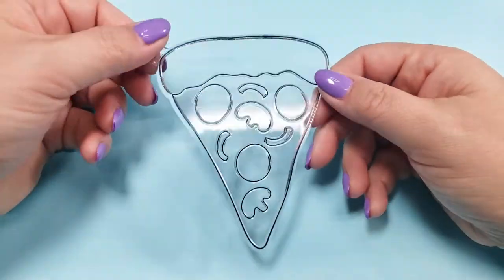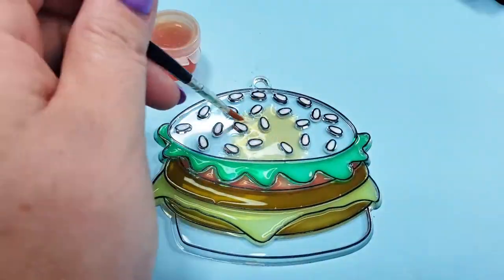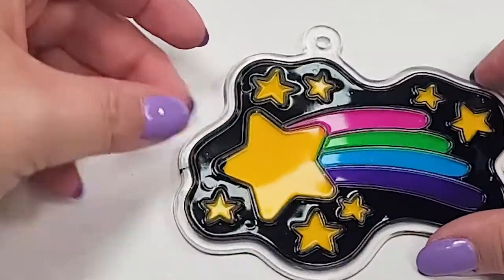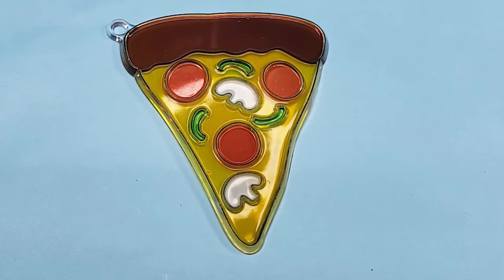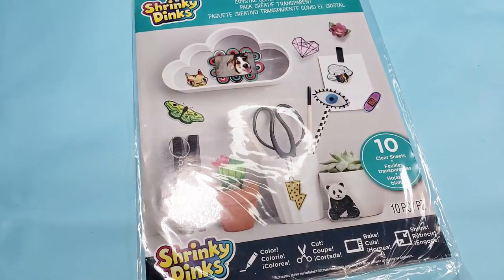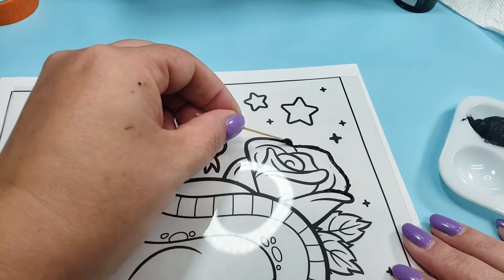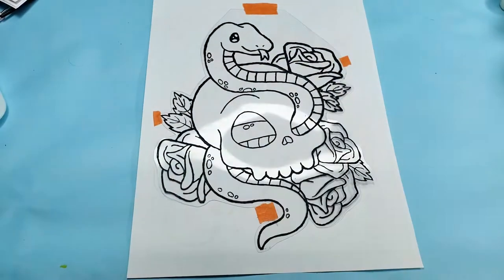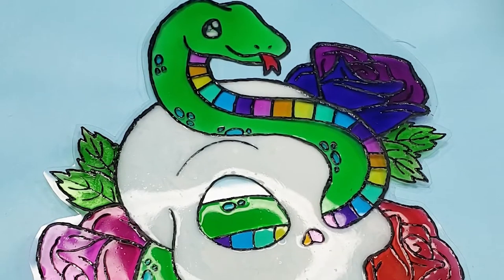Making Suncatchers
This week I wanted to try out some fun craft kits that I found at Wal-Mart.  I had so much fun making these suncatcher kits that I decided to DIY one of my own.

Materials Used:
Shark Kit
Ice Cream
Paint Pots
Paint Pens
Suction Cups